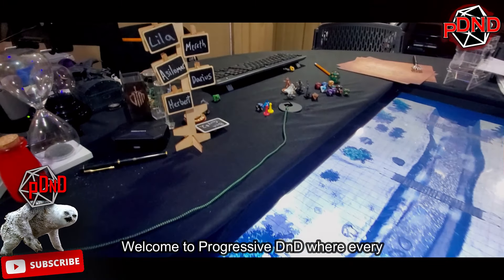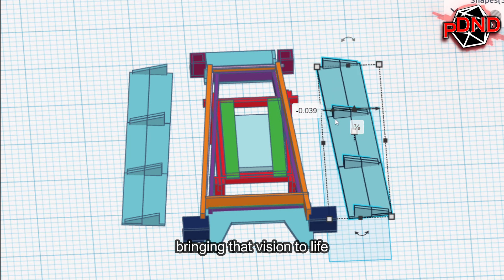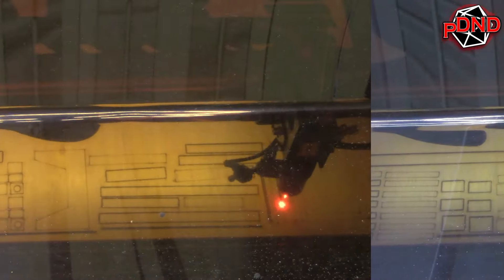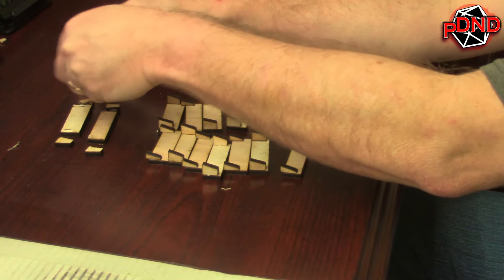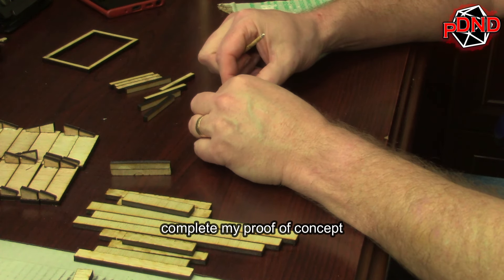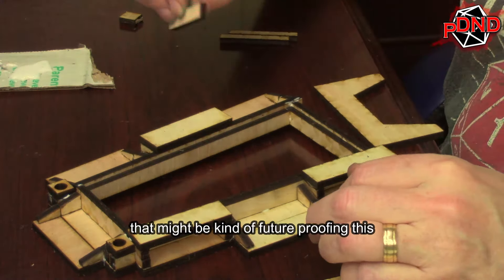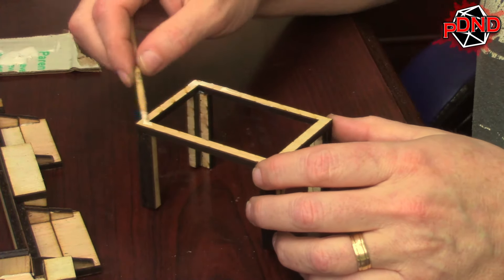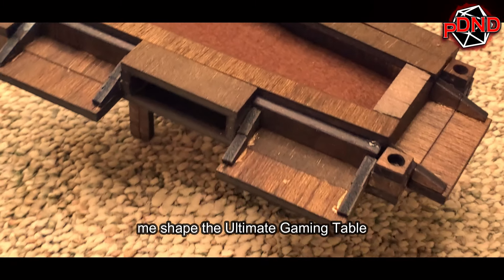Ultimate D&D Table Build | The Prototype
For those looking for the table I started with, here is the link.

🎲 Welcome to the latest episode of ProgressiveDnD Makes!

Today, we embark on a thrilling journey to create the ultimate gaming table.

This isn't just any table; it's a symbol of our evolution, a masterpiece crafted with love, dedication, and a sprinkle of ingenuity.

Dive into our adventure as we navigate through the highs and lows of bringing our dream table from concept to reality. 🛠️

We're not just building a gaming table; we're crafting experiences and memories.

Share your ideas, suggestions, and any cool features you'd like to see in our ultimate gaming table in the comments below.

Have you embarked on a similar project? We'd love to hear about it!